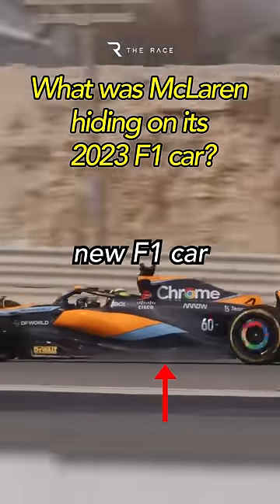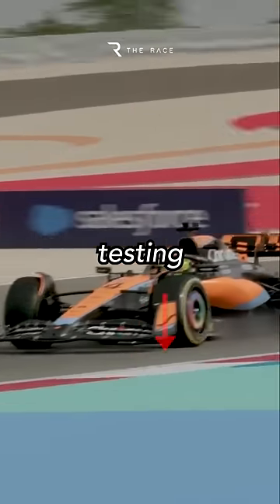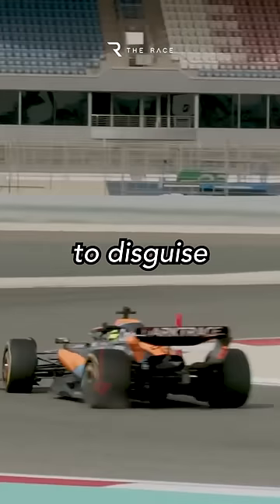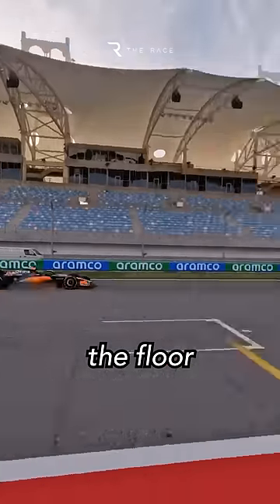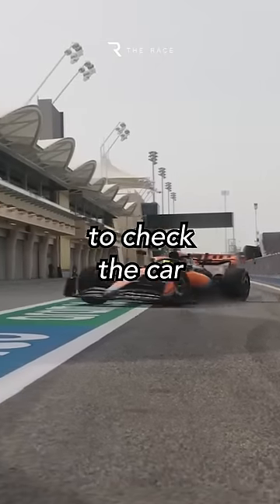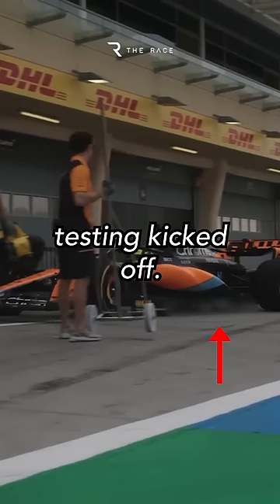🫣 What McLaren was HIDING on its 2023 F1 car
McLaren created intrigue around a key area of its 2023 F1 car when it released imagery ahead of F1 testing with the floor blurred out. So what was it hiding? We got the answer when proper testing started in Bahrain